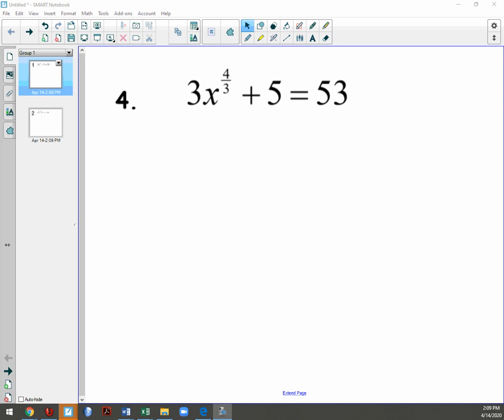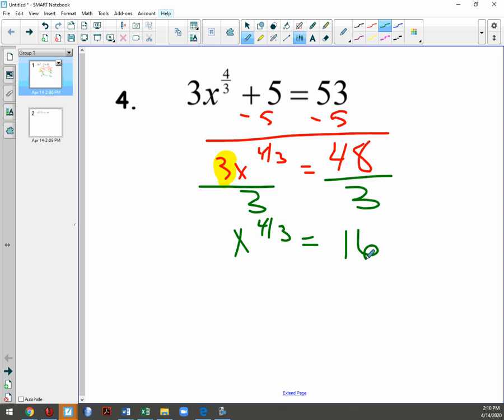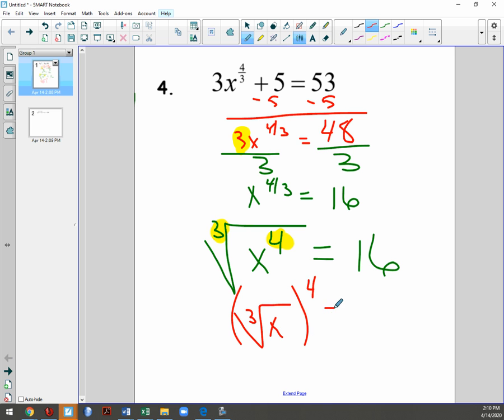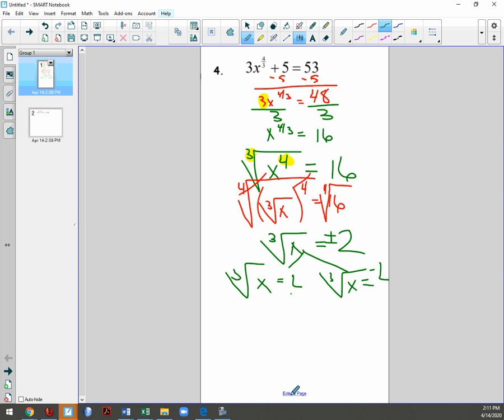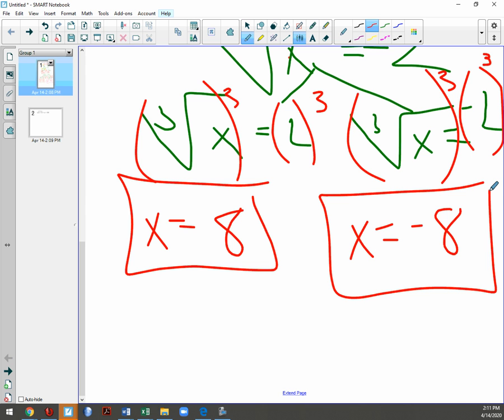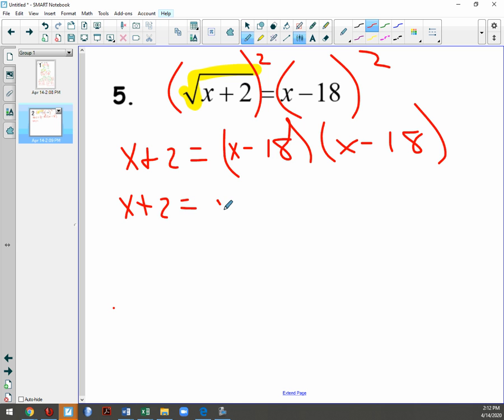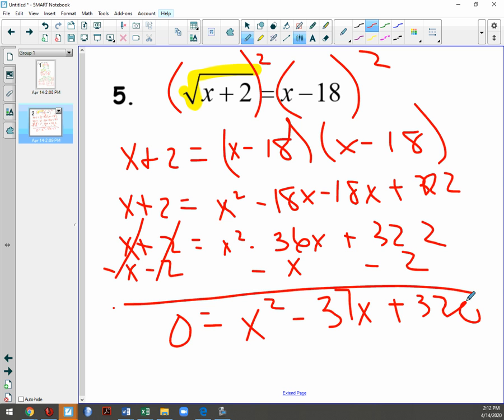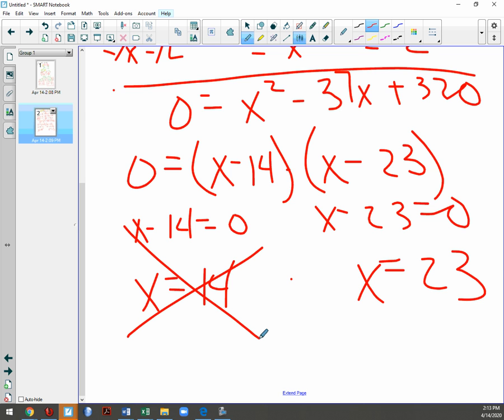Chapter 6-5 WS #1, problems 4 & 5